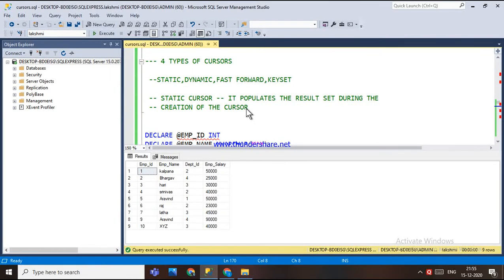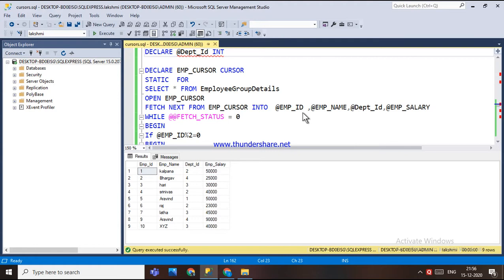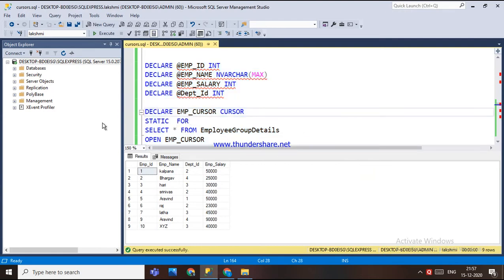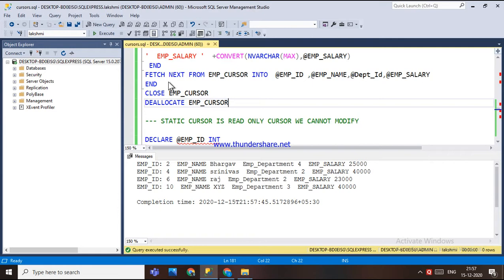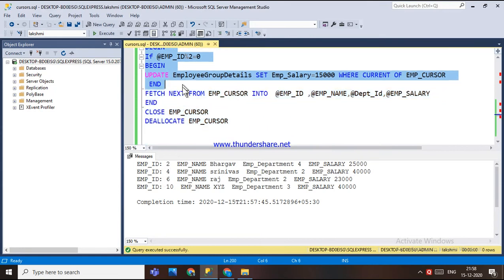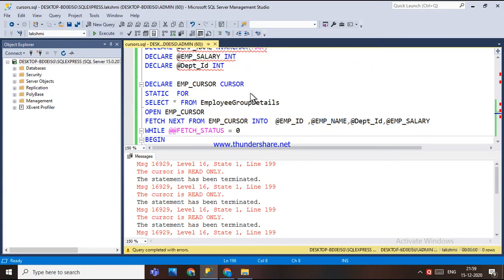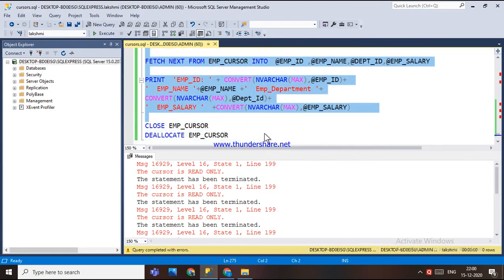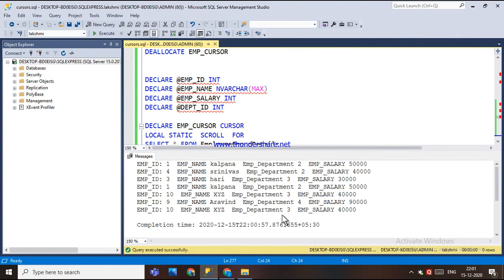86.STATIC CURSOR IN CURSORS IN SQL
EXPLAINED ABOUT STATIC CURSOR IN SQL WITH SIMPLE EXAMPLE.